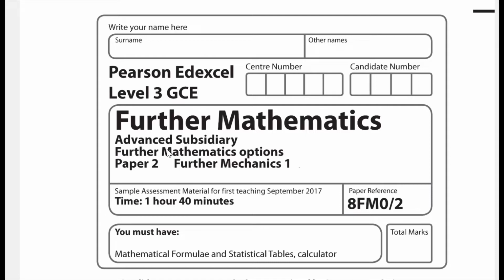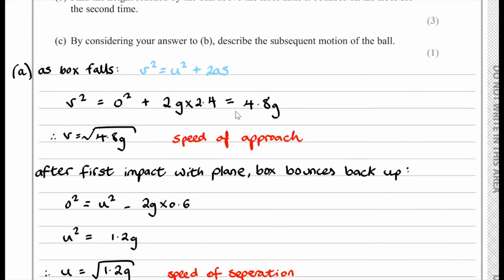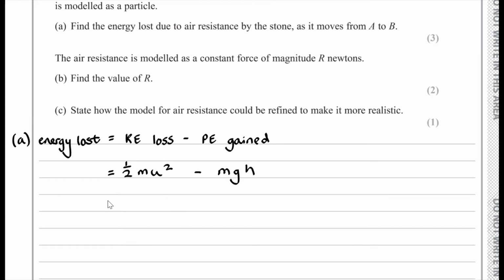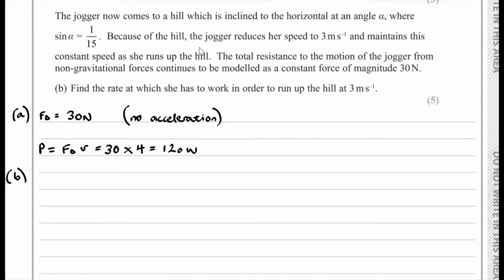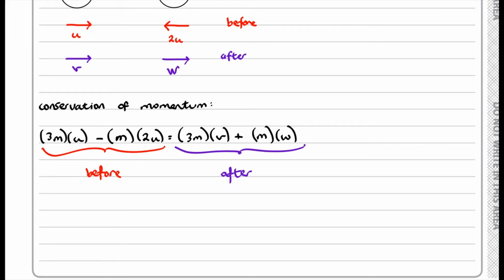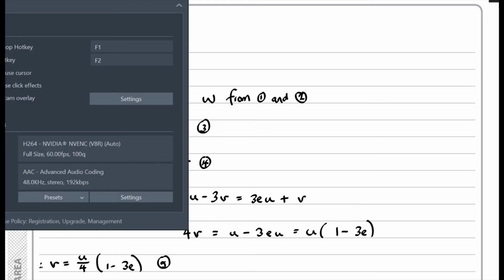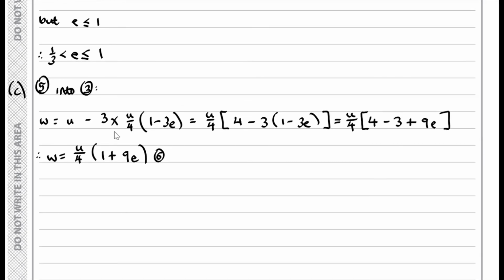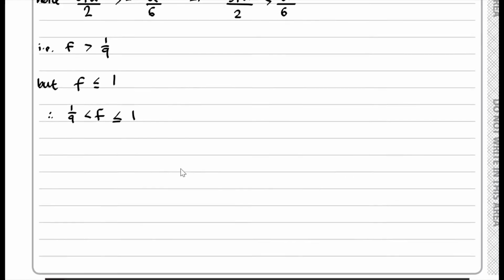EdExcel AS-Level Further Maths Sample (Further Mechanics 1 [FM1])